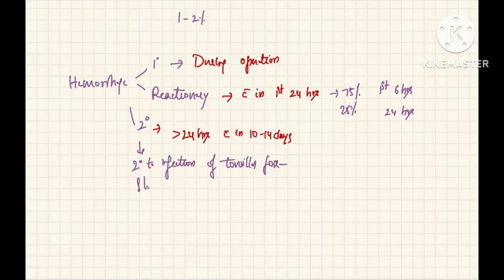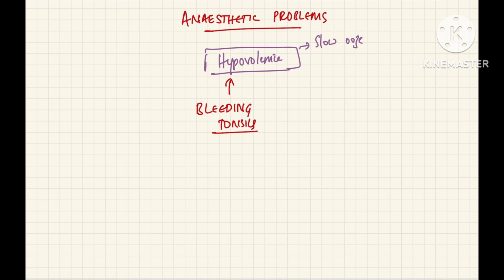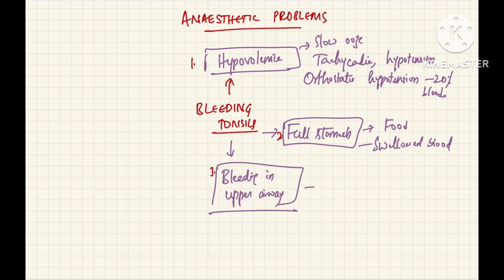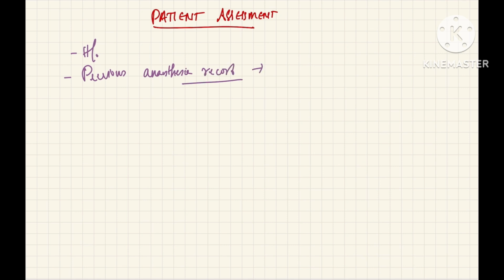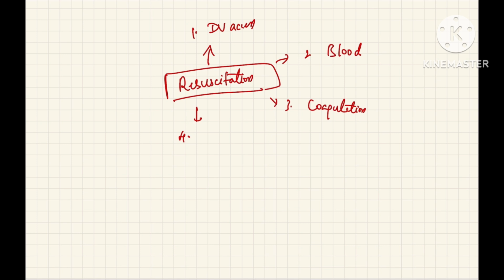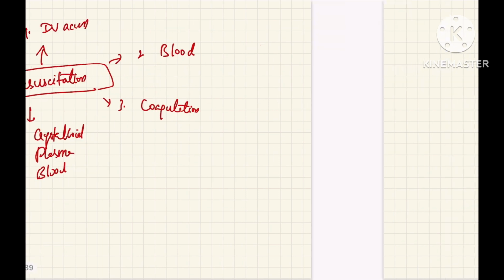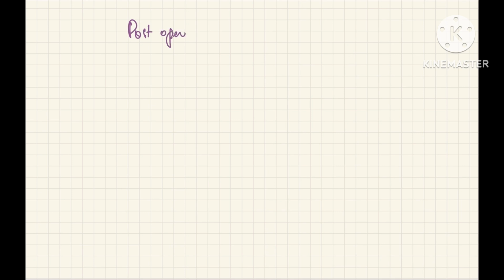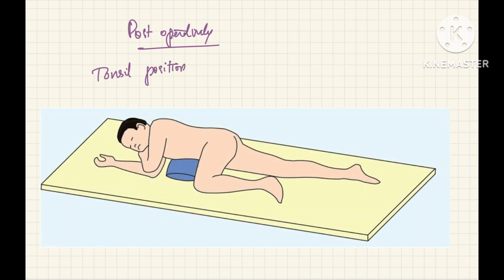Anaesthetic considerations of BLEEDING TONSIL